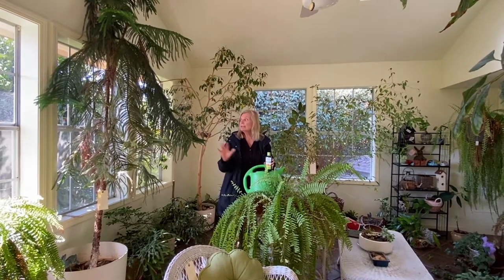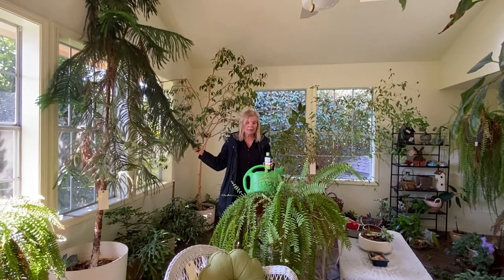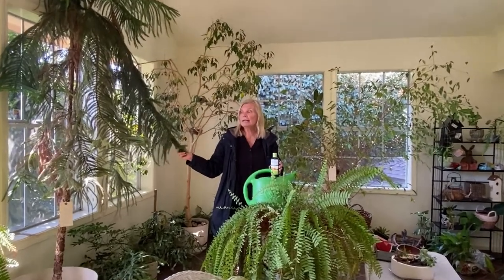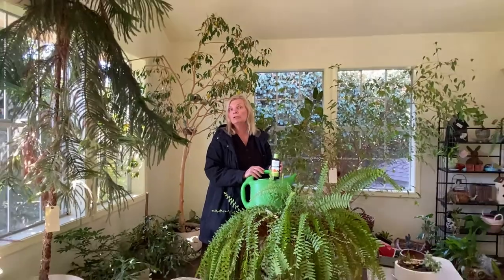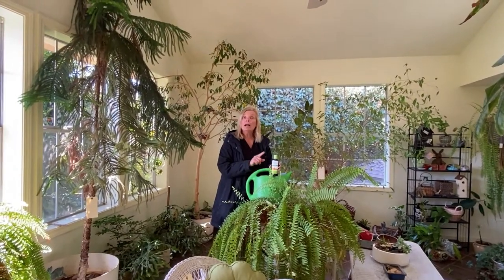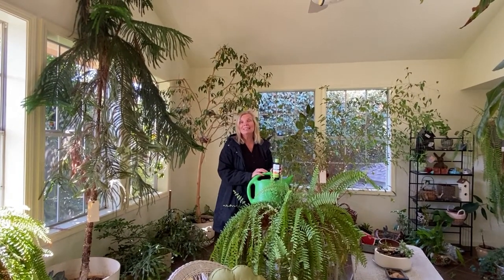Plant Spotlight by Shake and Grow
Plant Spotlight-Huge Estate Sale-Home and Garden-Antiques and Collectibles

715 Shady Acres Court
Chico, CA
95973
Many of you know that in addition to selling Shake and Grow that my business Hidden Creations does estate sales. I wanted to share an upcoming estate sale with all our local gardeners. This sale has a few pieces of garden statuary, birdhouses, yard tools, indoor/outside plants, and yard art that you might enjoy. This is a downsizing estate sale in a huge two-story country house filled with items from three generations! Living room, dining room, office & bedroom furniture combines antique, vintage and modern. Country kitchen décor, small kitchen appliances, bakeware, pots and pans, kitchen utensils, gadgets, pots, trays, pitchers, antique copper kettle, tea pots, vintage nesting mixing bowls, and butter churn. Large appliances include refrigerators, washer and dryer.  Upstairs in one of the bedrooms there are Barbies, Cabbage Patch dolls, Transformers, and a child size Strawberry Shortcake kitchen. There is vintage table lamps, pictures and wall art, and kitchen linen. The solarium has wicker furniture, bird cage, plants and bird houses.  House is packed with a room filled with Christmas decorations, holiday décor, crystal stemware, glassware.  There are also collections of figurines, vintage children’s toys and bikes in the garage. In the patio and yard, you will find a life size cement turtles, fountain, pots, stepping stone, whimsical yard art, gazing ball and statuary figures. Click on the link below for additional information.

     Some of these treasures, were listed in online auctions prior to the sale. If those items did not sell, they will be included in the sale.

     This really is an estate sale for someone who is looking for collectibles, affordable home furnishings so much more. We do need to get this house completely emptied.  We have posted additional information, pictures on the website below.

    The door opens promptly on Friday at 8:00 am (NO EARLY BIRDS). Sign up on the paper posted by Thursday noon on the trashcan. You will enter in the order you signed up. Come early on Friday for best selection, and ½ off most items on Saturday.
This is a two-story house with a step down to some of the rooms.  "PLEASE WATCH YOUR STEP - Any Injury on Or Damage to Premises is Your Liability". Please bring your truck, muscle and dolly for larger items.

If you are planning on attending this event and need some Shake and Grow we will be taking preorders that you can pick up in Chico at the sale and save on shipping. Orders must be placed before Thursday March 11,2020 at 3:00 pm. We look forward to seeing you at this amazing sale!

Happy Growing,
Gail